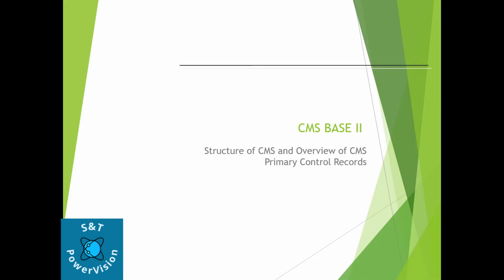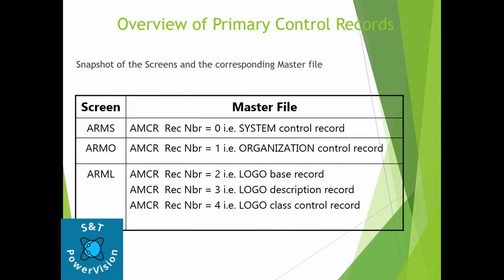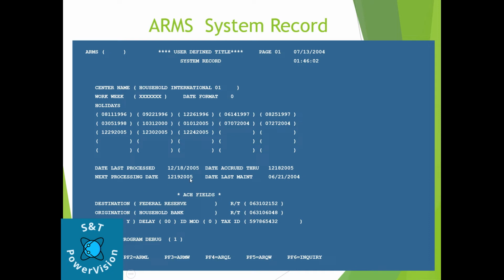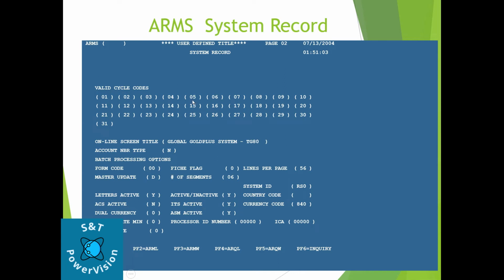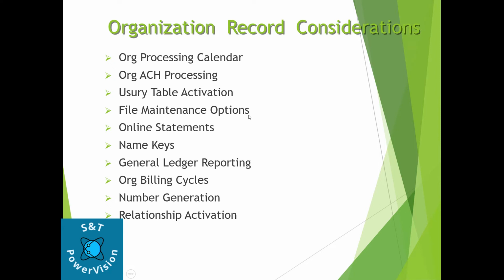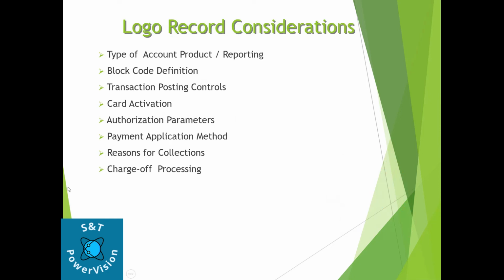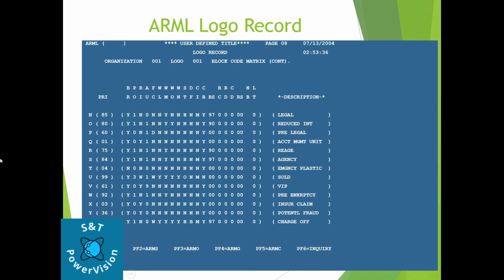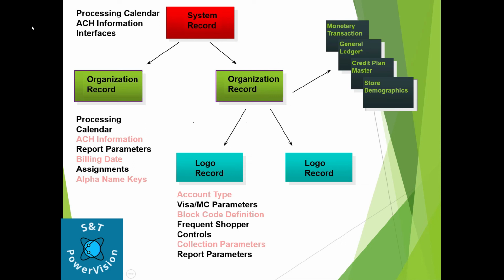What is CMS | VisionPLUS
This video describe about CMS control records, what is important parameter defined at various level, what is screen etc.